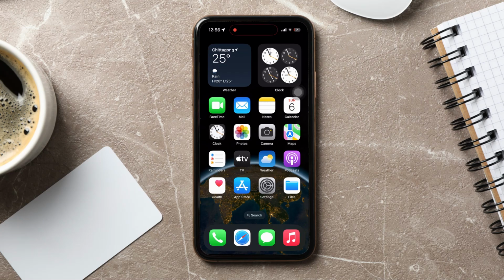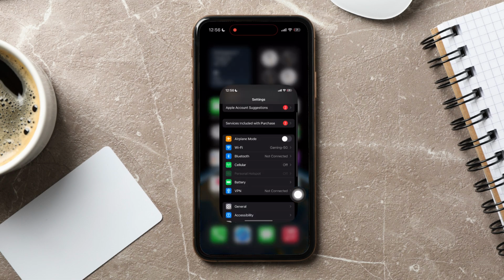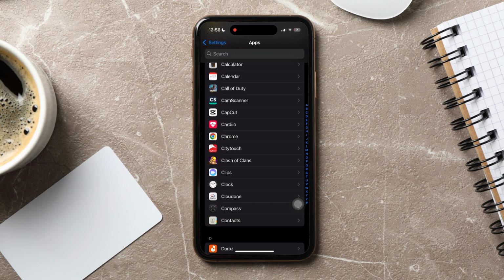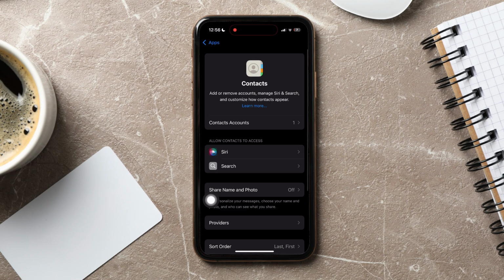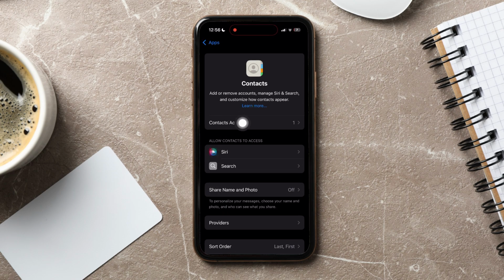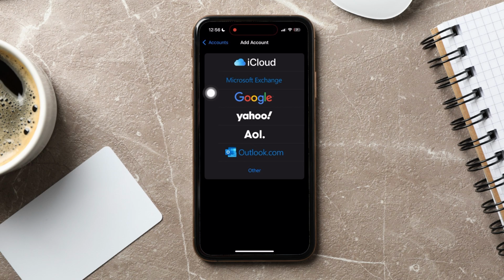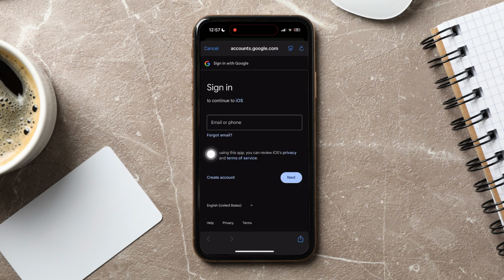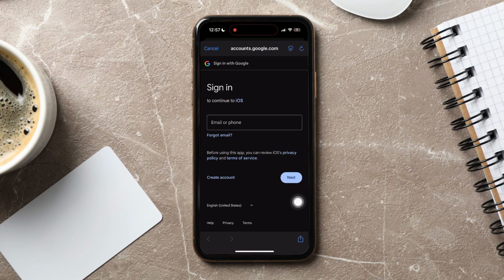How To Backup iPhone Contacts To Gmail 2026 (Step-By-Step Tutorial)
Backing up iPhone contacts to Gmail has never been easier! If you're like me, keeping your contacts safe and accessible is a top priority. In this video, I’ll walk you through the simple steps to sync your iPhone contacts with Gmail, ensuring they're always backed up and ready to go. Whether you're switching phones or just want a reliable backup, this guide will help you seamlessly transfer contacts from your iPhone to Gmail. No more worrying about losing important numbers! Plus, I’ll share some tips on how to manage your contact list efficiently. Say goodbye to cluttered contacts and hello to organized, easily accessible information. Perfect for those who love staying connected and keeping their digital life in order. Let’s dive into the world of iPhone contact backup and make sure your data is always at your fingertips!